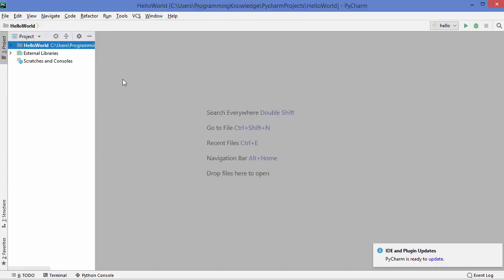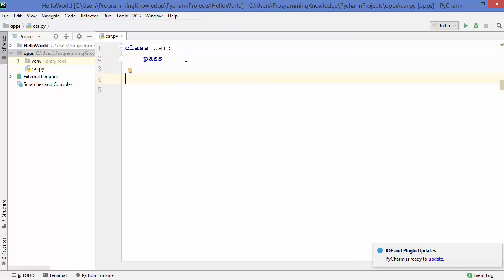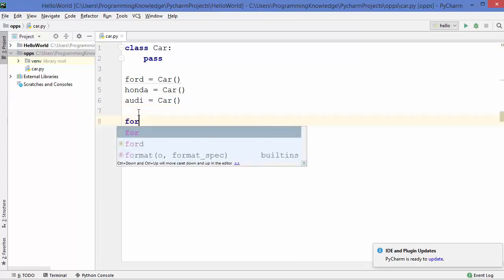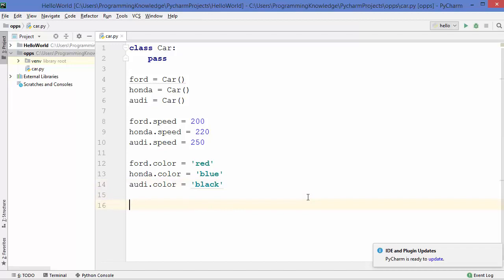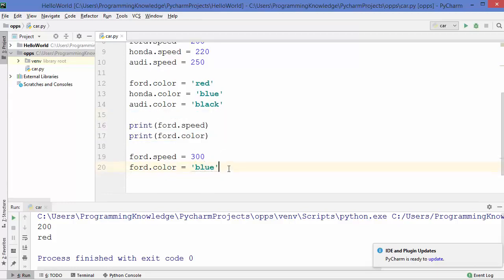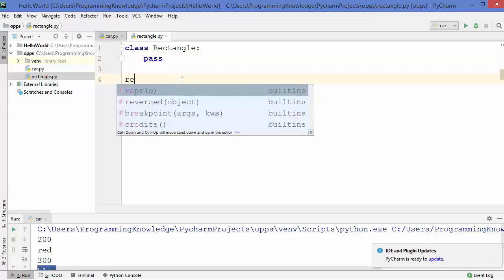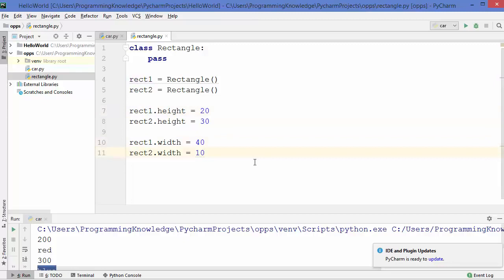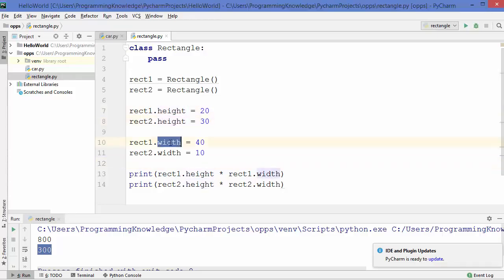Python Tutorial for Beginners 24 Classes and Objects in Python OOP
In this Python Tutorial for Beginners Video, I am going to show you how to Create and Run Your First Python class. In Python, everything is an object i.e. integers, strings, dictionaries, …
Class objects are instantiated from user-defined classes, other objects are from language defined types. Classes In python Can be defined anywhere in the program. In this video I am going to give you two Python Class examples.